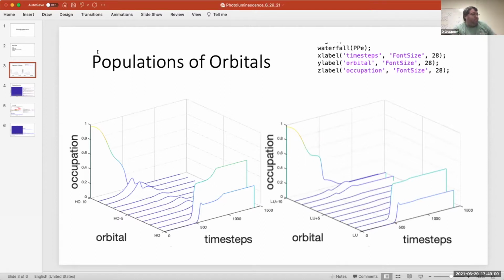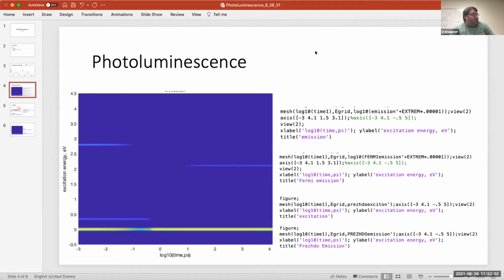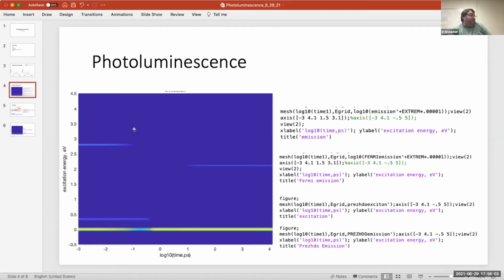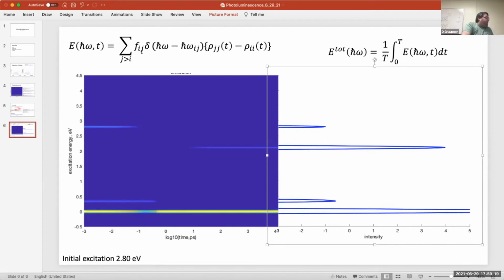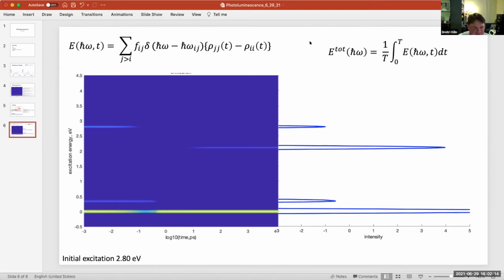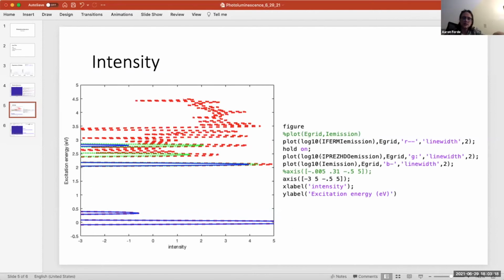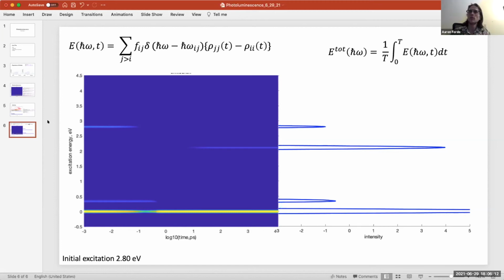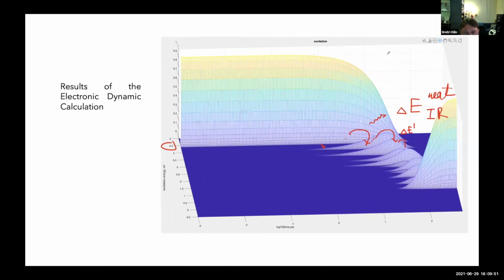5. summer series 2021, GM6 fragment5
5. David Graupner
conversion of electronic dissipative dynamics into photoluminescence

Tue. June 29    Knowledge transfer: Nonadiabatic couplings and excited state dynamics